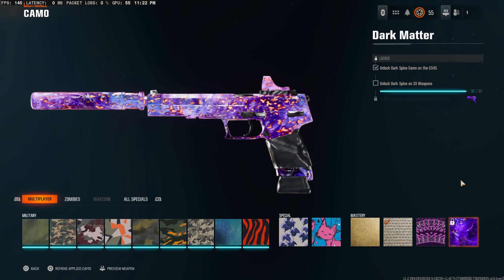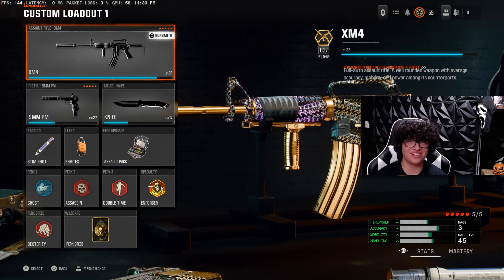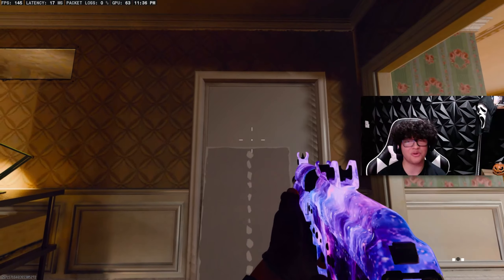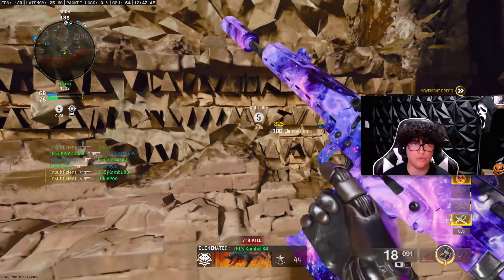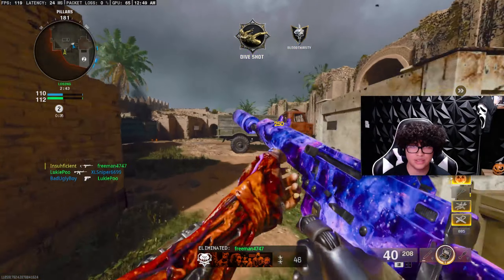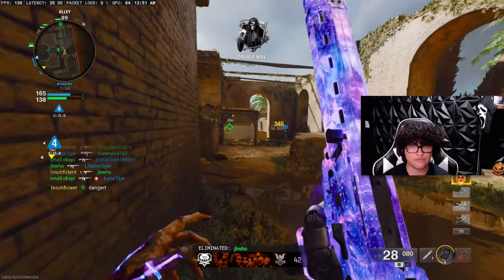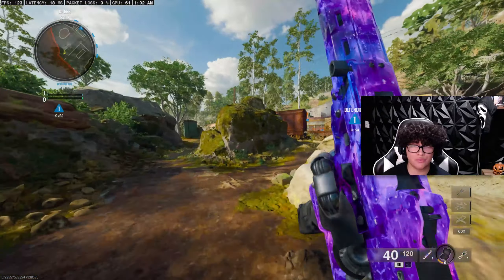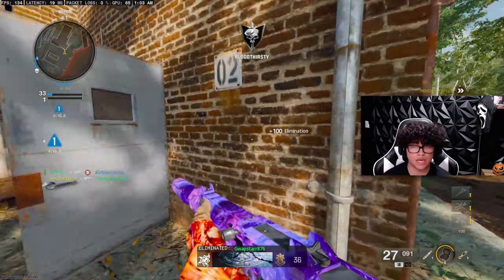*NEW* 3 SHOT TANTO 22 in BLACK OPS 6!! 😍🌴 (Best “Tanto” Class Setup)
In today’s video I show u guys the *NEW* FASTEST SMG in BLACK OPS 6!!

Call of Duty: Black Ops 6 is a 2024 first-person shooter video game co-developed by Treyarch and Raven Software and published by Activision. It is the twenty-first installment of the Call of Duty series and is the seventh main entry in the Black Ops sub-series, following Call of Duty: Black Ops Cold War (2020).